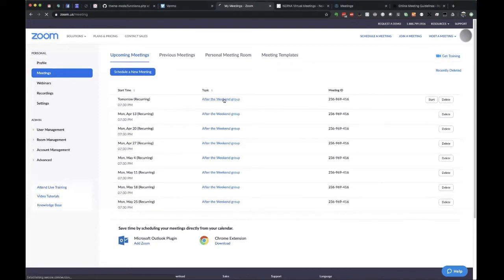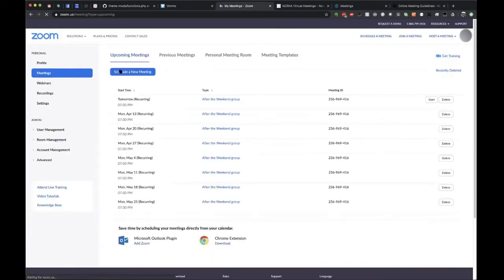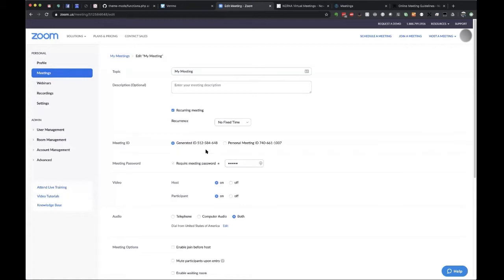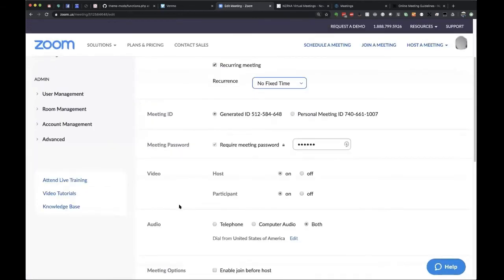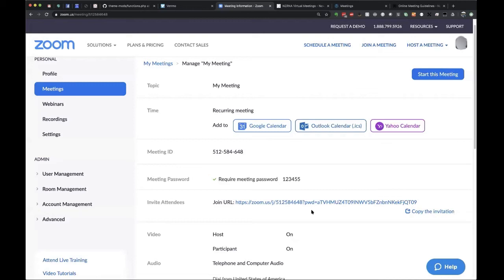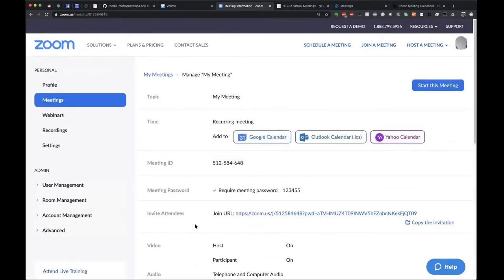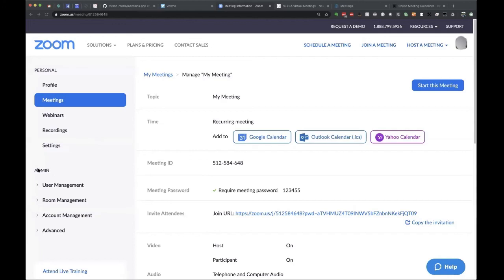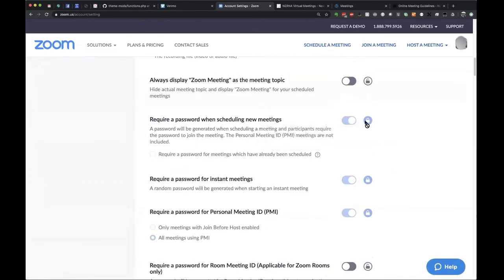7.Zoom Settings Password Embedding Hosting (2020-04-05)